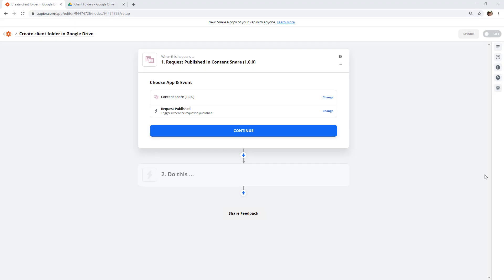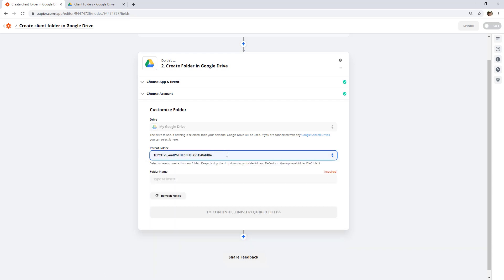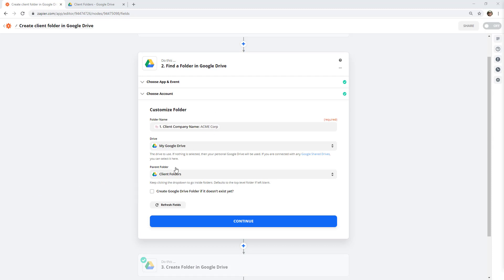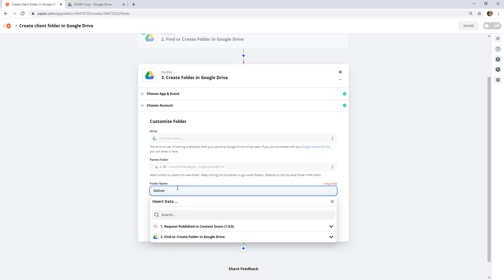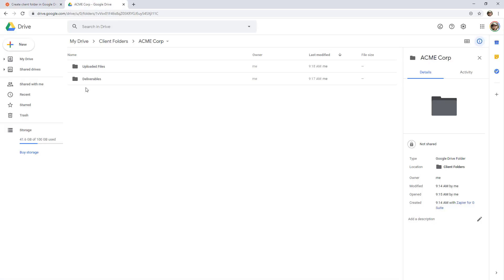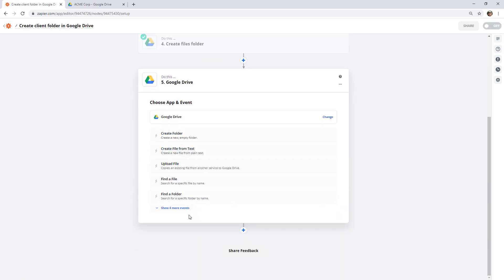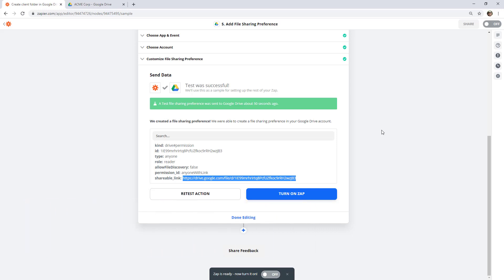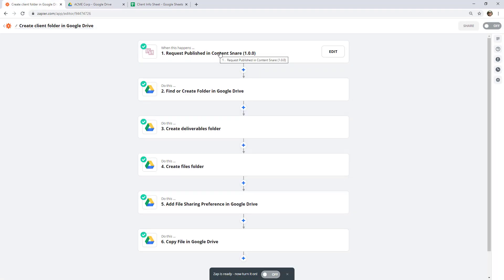Creating Google Drive folders for clients automatically with Zapier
Learn how to create Google Drive folders & folder structures for new clients automatically with Zapier.

You could create folders when clients sign their proposal, when you create them in your project management system or when you send file requests with Content Snare

This workflow also works with tools like Dropbox and other cloud storage.

Learn how to save 100+ hours per month even if you've never used Zapier before in my course

Chapters
00:00 Creating Google Drive folders
00:34 Examples of when this workflow is helpful
01:10 Learning more about how to use Zapier
01:35 Creating the Zap trigger e.g. Content Snare request published
02:35 Creating a folder in Google Drive
03:50 Getting folder ID from the URL
04:20 Naming the folder
05:05 Preventing duplicate folders from being created
07:30 Creating multiple folders
11:00 Preventing duplicate sub-folders
14:00 Automatically share a folder with your client
16:12 Copying files for each new client
17:00 Getting file ID in Google Drive